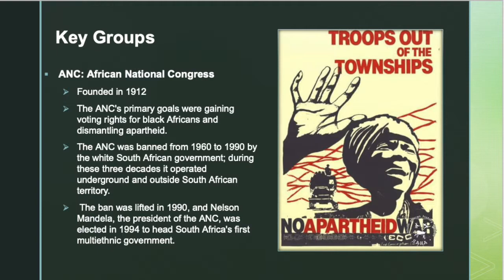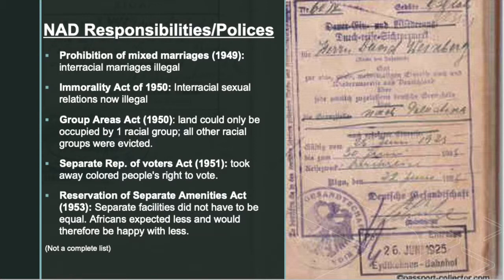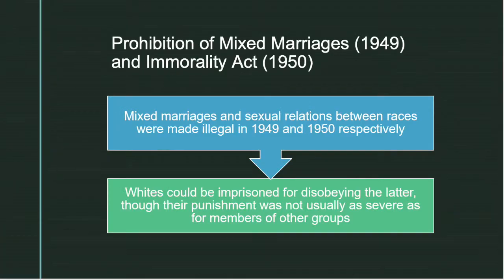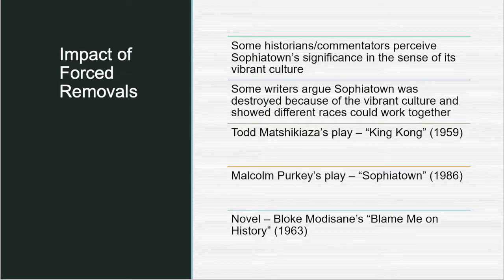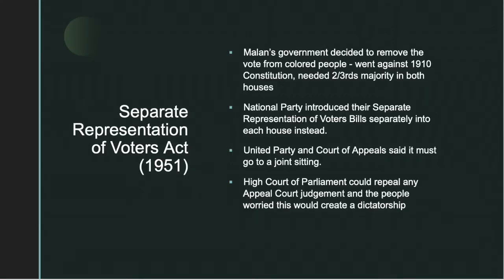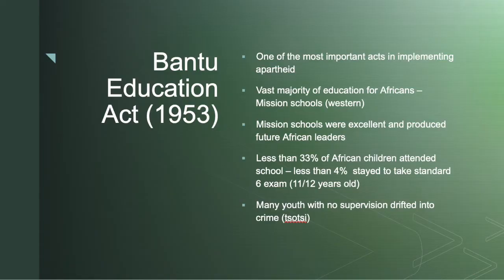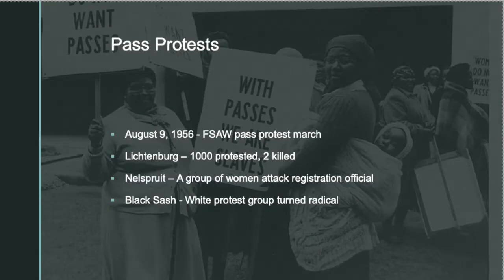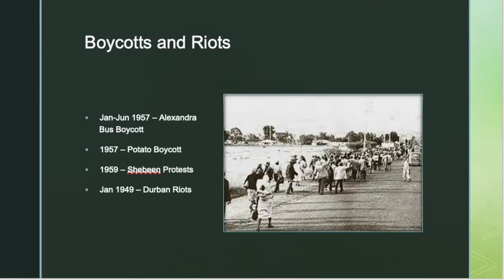Development of Apartheid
Ali, Julie, Alyssa, Kristin
C34